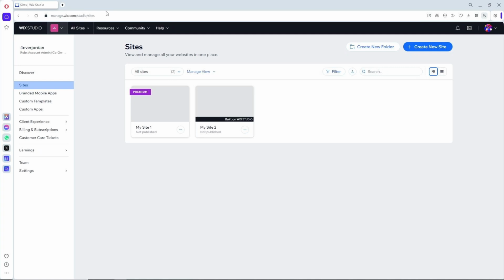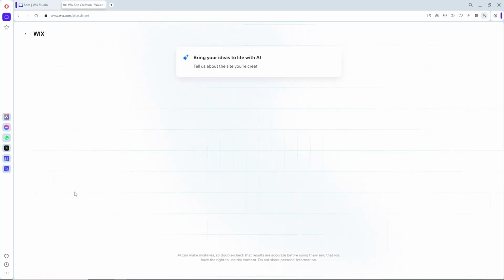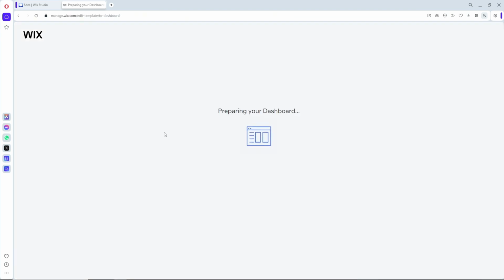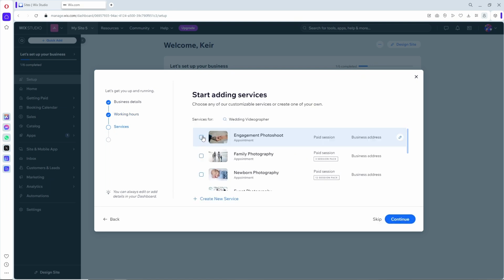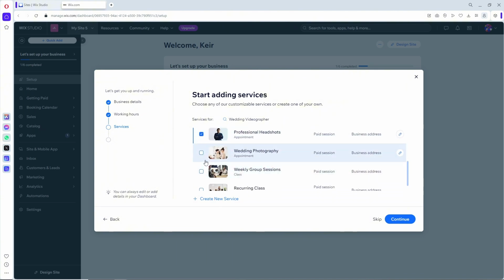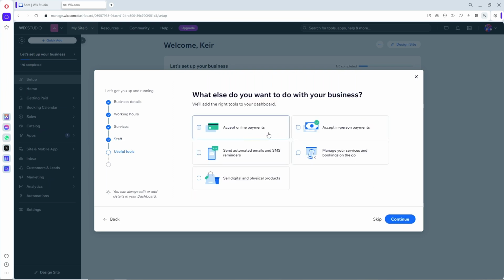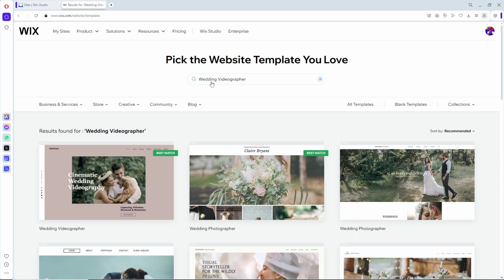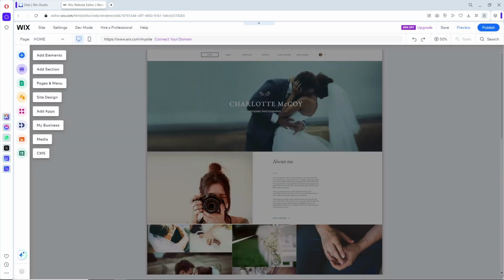How to Create Wedding Website on Wix.com (SIMPLE GUIDE)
Here's how to create a wedding website with wix.com easily. This will ensure that you know how to make a wedding website the right way.